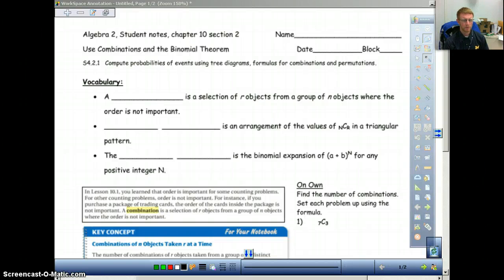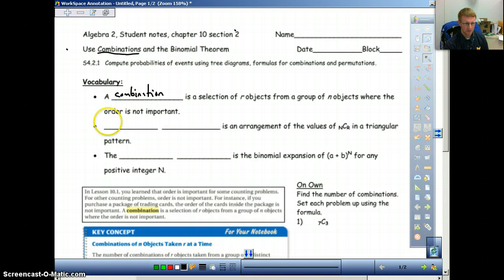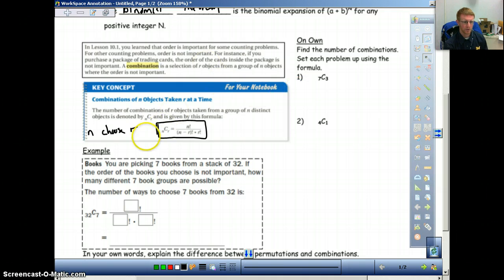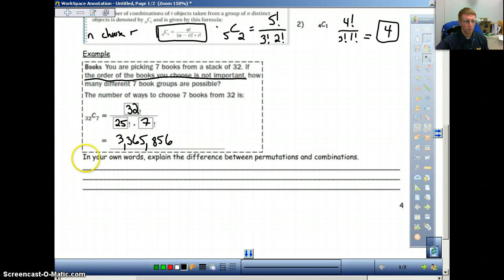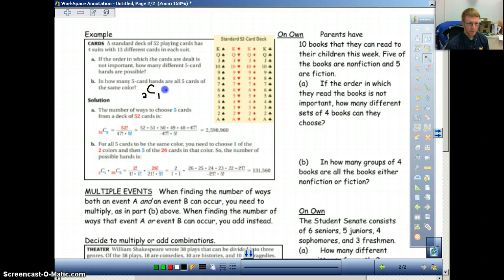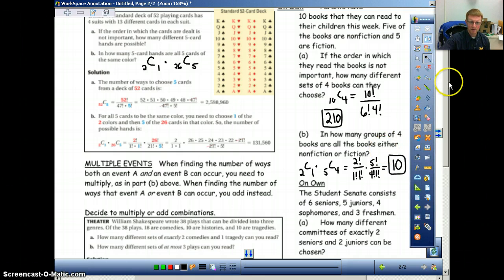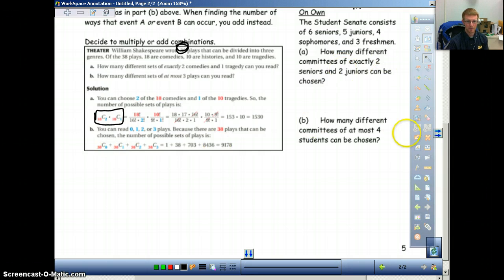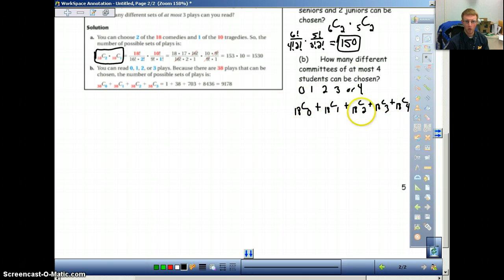Honors Algebra 2 Section 10.2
Use Combinations and the Binomial Theorem